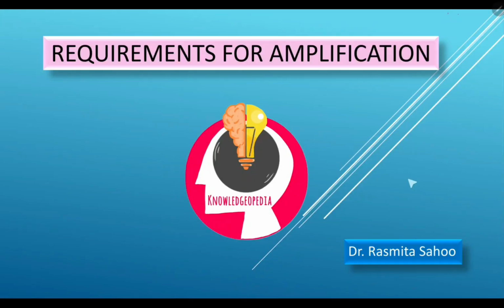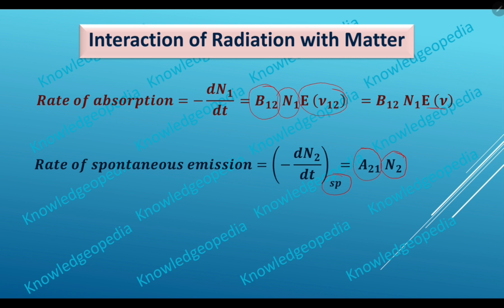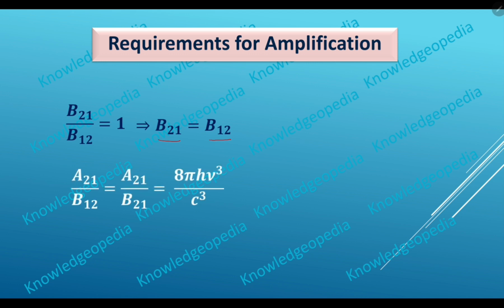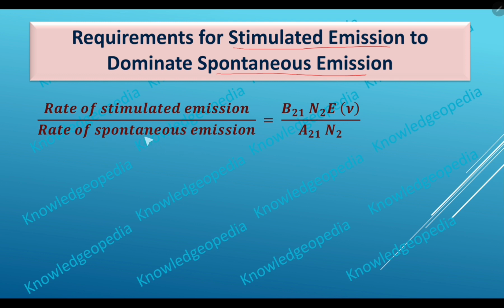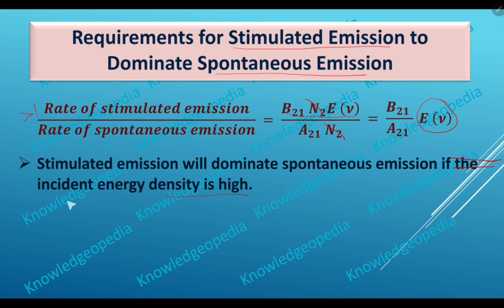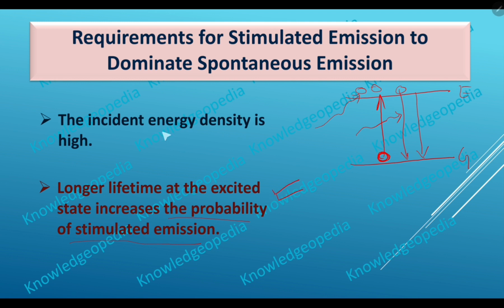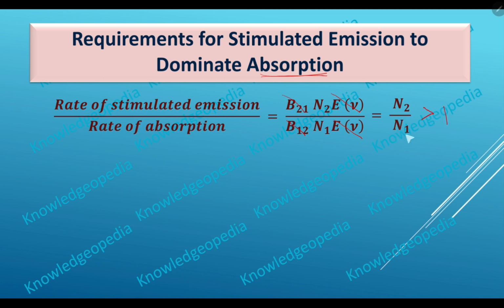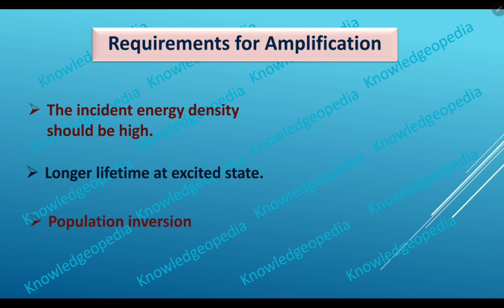Requirements for light amplification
Would you like to know what are the requirements for light amplification in LASER? Here are the details presented in this video. After going through this video you will understand what are the required conditions in which, stimulated emission dominates over spontaneous emission and absorption.